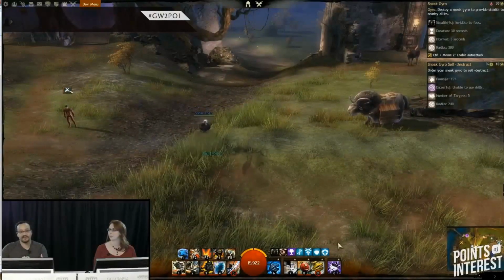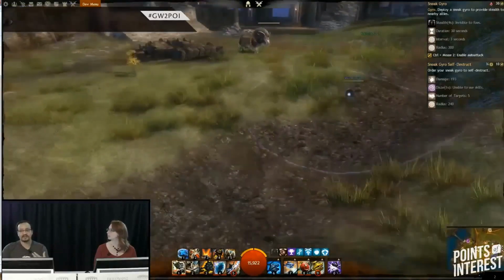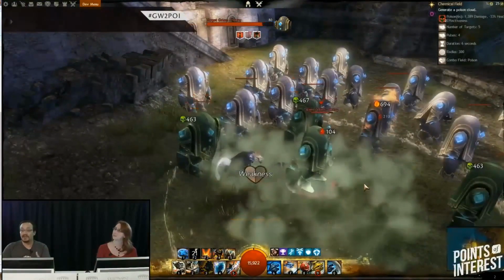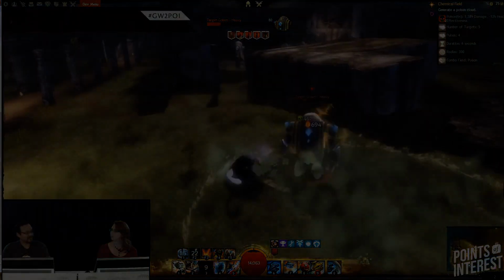Guild Wars 2 : Heart of Thorns - Scrapper Elite Specialization Livestream Recap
A quick view of the new specialization: The Scrapper!

Traits below:

-(Minor) Function Gyro: Gain access to the function gyro, which can be used to finish a foe or revive an ally at range.

-(Minor) Decisive Renown: Successfully reviving an ally or finishing a foe grants boons to nearby allies.

-(Minor) Impact Savant: The duration of your outgoing stuns is increased and the duration of stuns applied to you is decreased.

-Shocking Speed: Using a leap or blast finisher in a lightning field applies super speed around you.

-Recovery Matrix: Using a healing skill temporarily reduces damage you receive.

-Stabilization Core: When a function gyro is activated, you and the function gyro gain stability.

-Rapid Regeneration: Rapidly recover health while affected by swiftness or super speed.

-Mass Momentum: Gain Power based upon your Toughness. While you are affected by stability, gain stacking might.

-Expert Examination: Stunning or dazing a foe applies vulnerability and weakness to them.

-Adaptive Armor: Gain stacking toughness when struck. Reduce incoming damage from conditions.

-Final Salvo: gyros create a lightning field that grants super speed upon being destroyed. Reduces recharge of gyro skills.

-Perfectly Weighted: Hammer skills deal increased damage. Evading an attack grants stability.